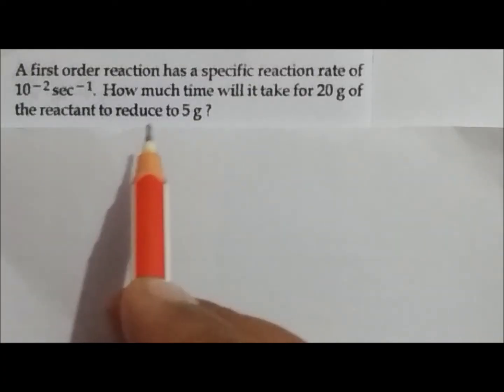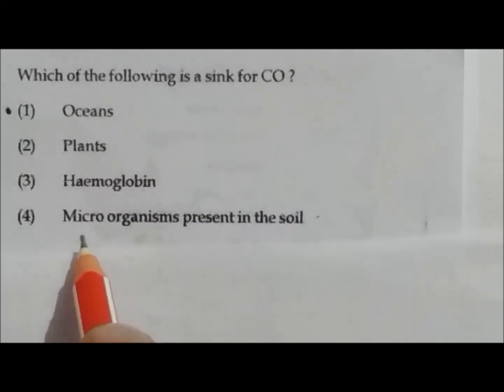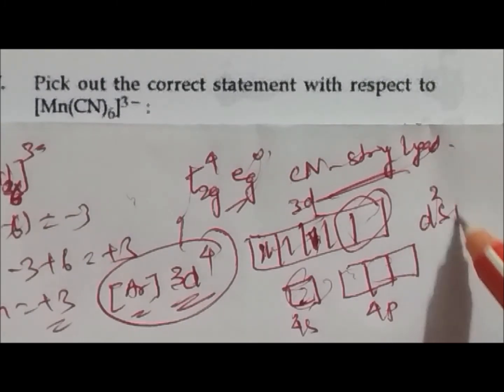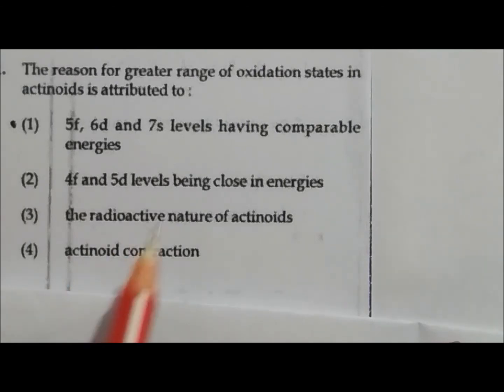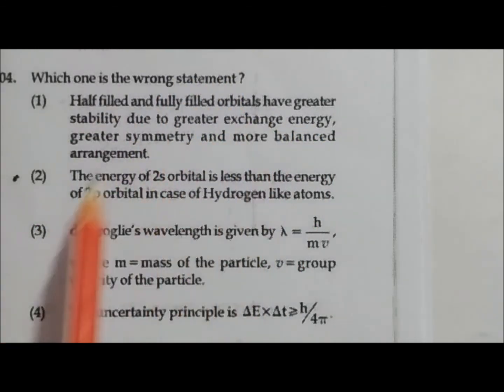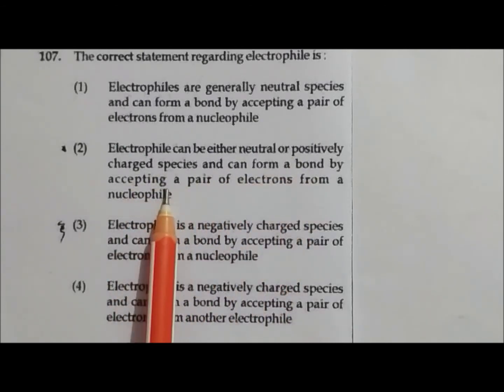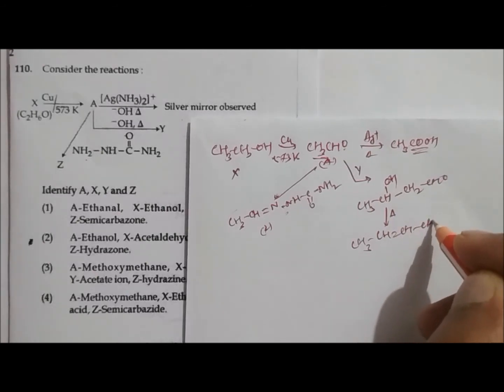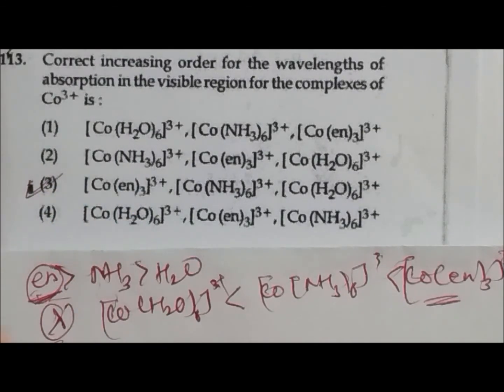NEET 2017 Chemistry solved papers Part 1 CHEMISTRY